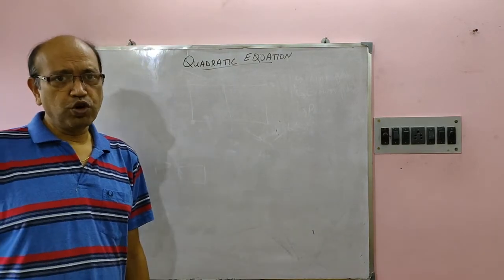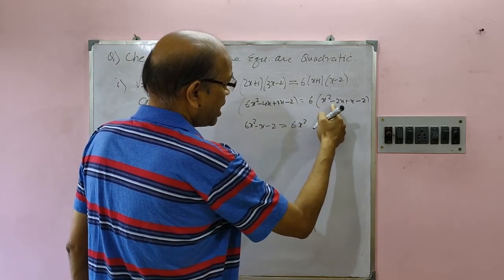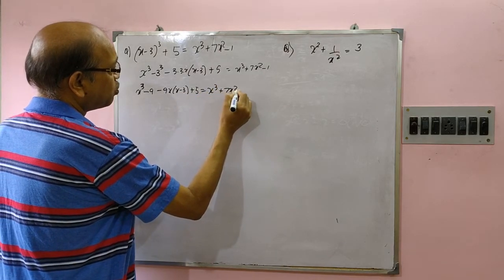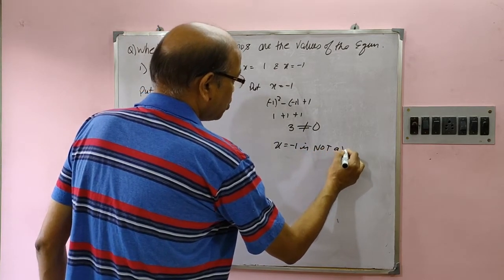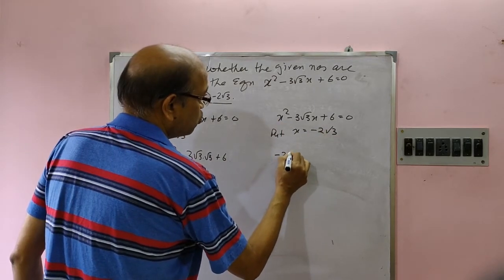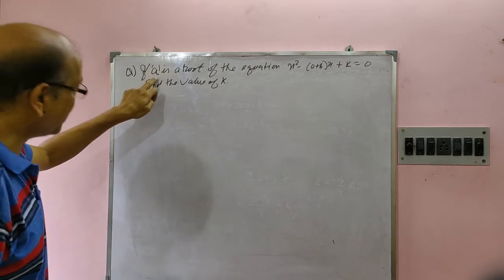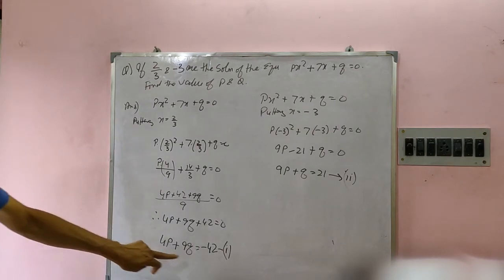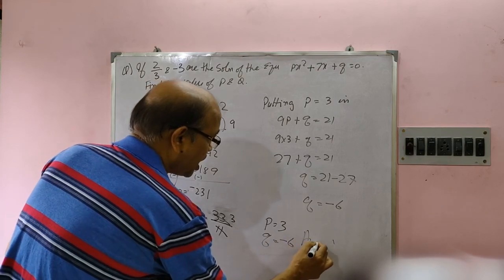ICSE Class 10 Maths Chapter : Quadratic Equations - Part 1